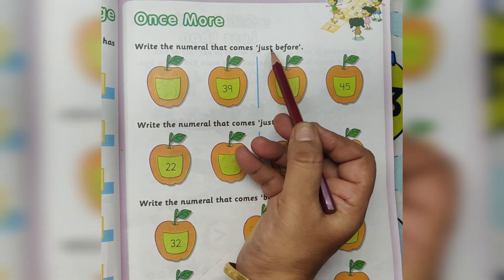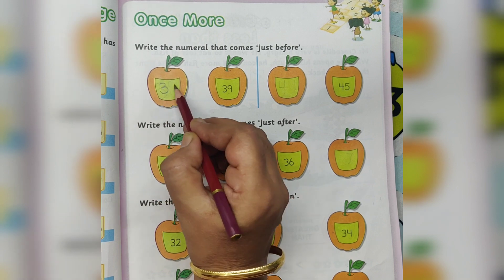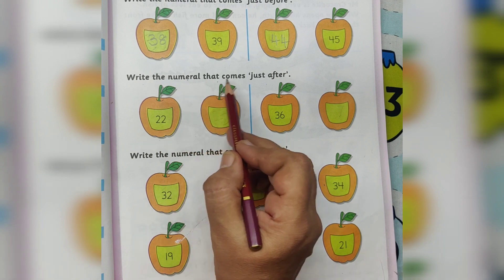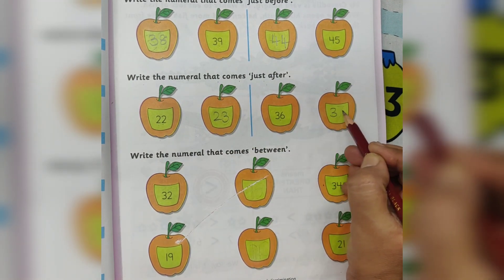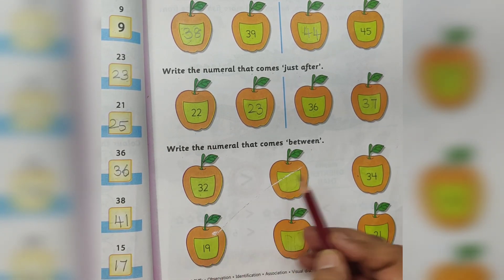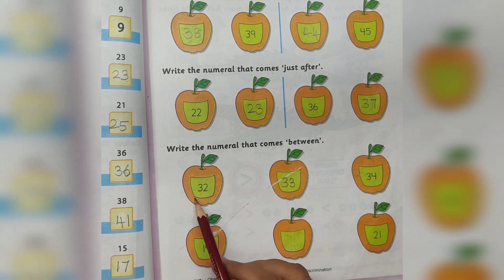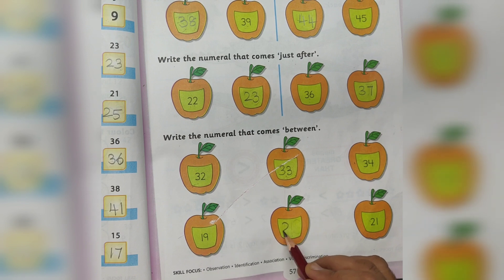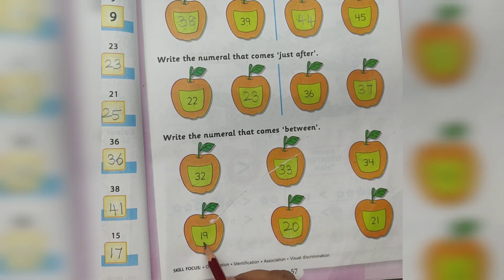Write the after, before, between numbers Kindergarten Learning numbers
Write the numeral that what comes just before, after and between
Kindergarten activity
home schooling
Hello Everyone, welcome to Gokulam, This is for Preschool learners and Kindergarten kids worksheet activity.
Parent's Guide : A fun activity for Preschool learners and Kindergarten kids to develop their fine motor skills. By following the worksheet activity the Little learners can complete the creative activities easily. This will lead to the development of their fine motor skills. This page focus on after, before, between numbers. Gokulam motivate the kids to learn more through this worksheet activity. I hope you like this video. Have a great day. Best wishes.